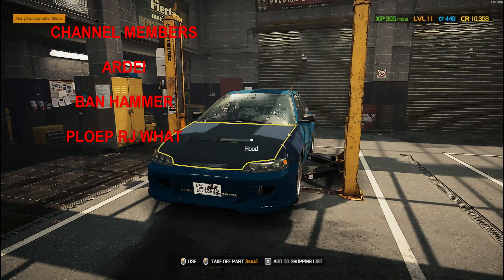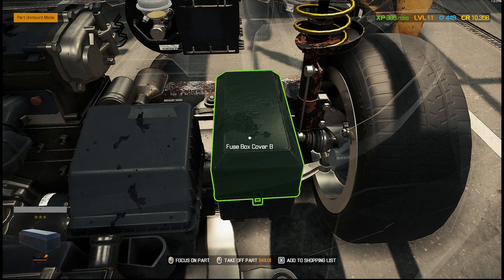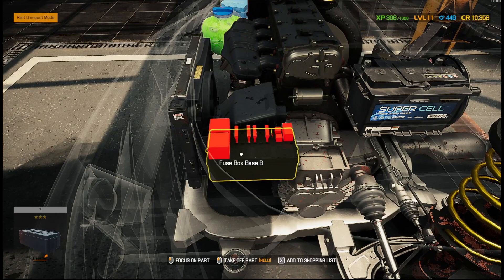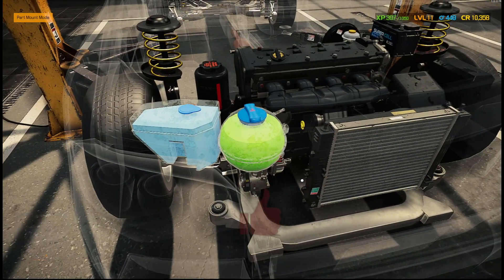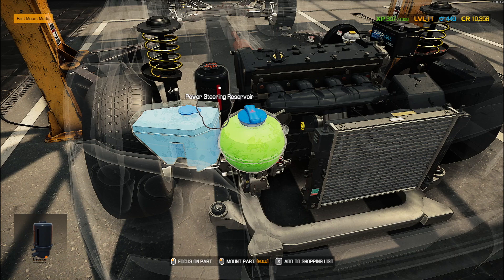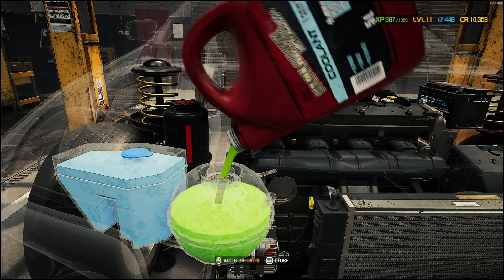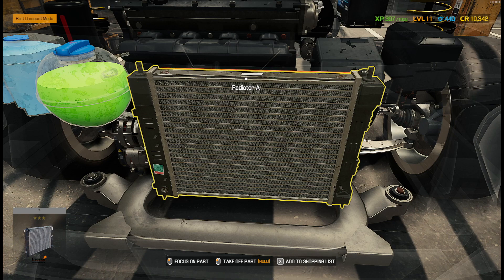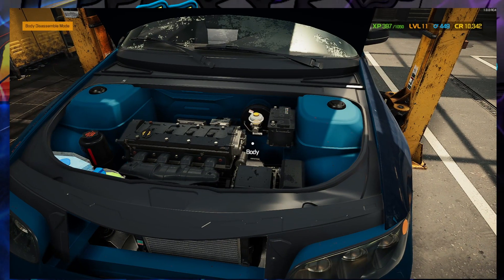Liquids And Fuses Guide | Car Mechanic Simulator 2021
So new bits in the game are liquids and fuses these are things we now have to pay attention to they are new to car mechanic simulator 2021 so take a rough note that they are there.